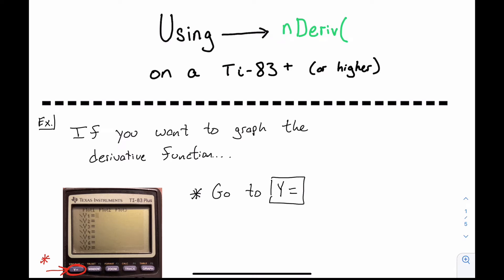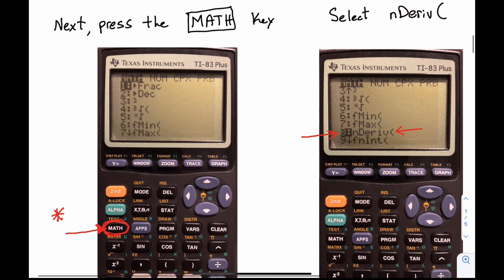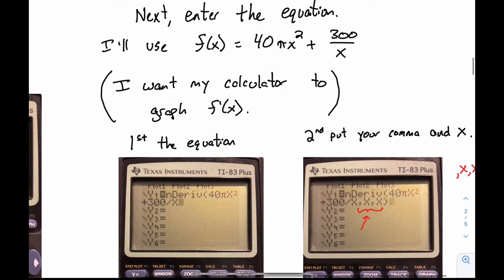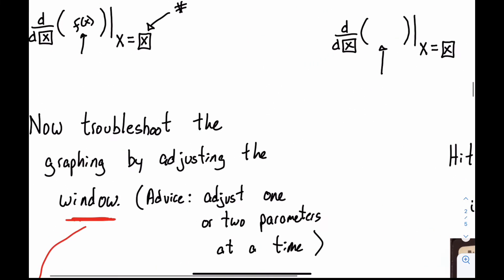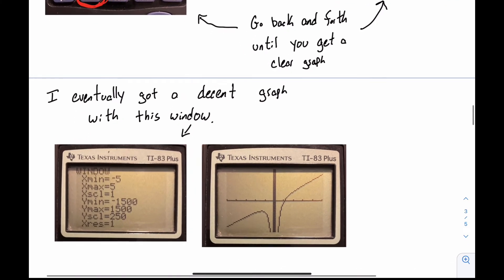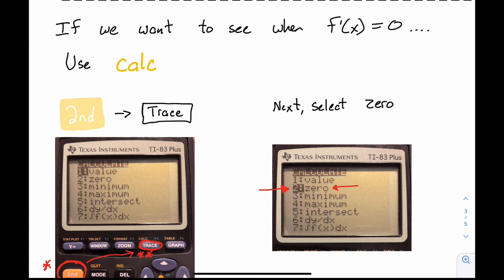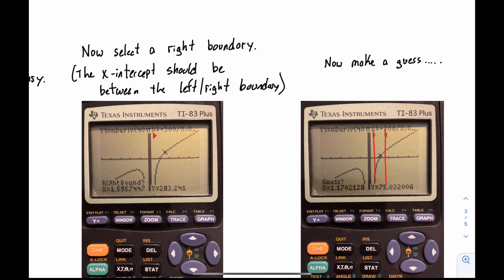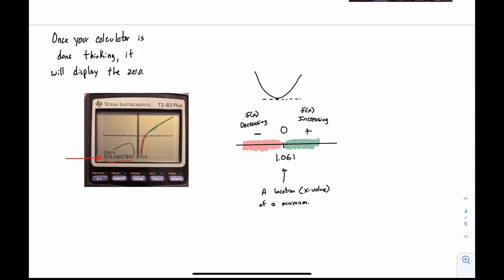Using nDerive to graph the derivative on a Ti-83+ or higher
In this video I use the nDerive() function to graph the derivative.  Although I'm using a Ti-83+, this video should be able to help for more advanced (better) versions of the Ti calculators.